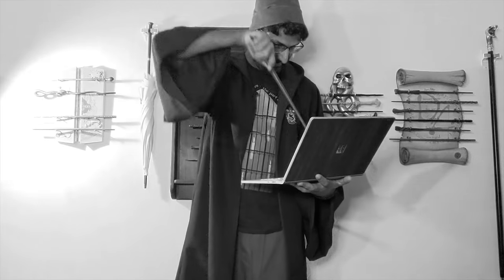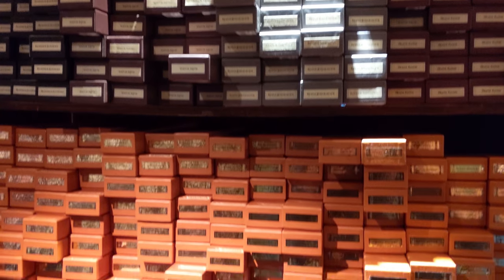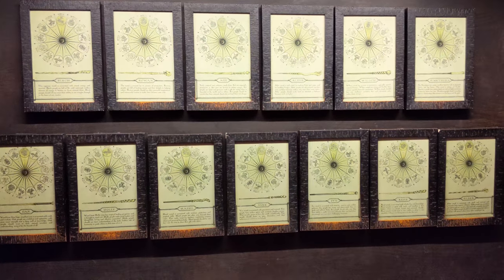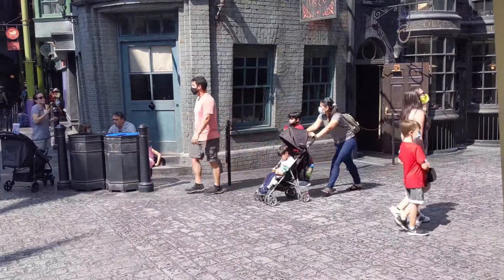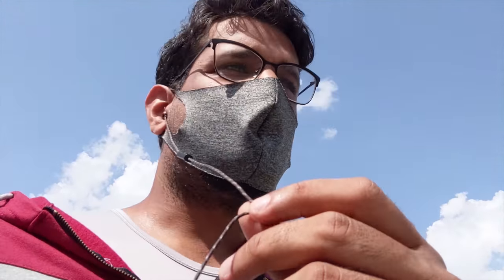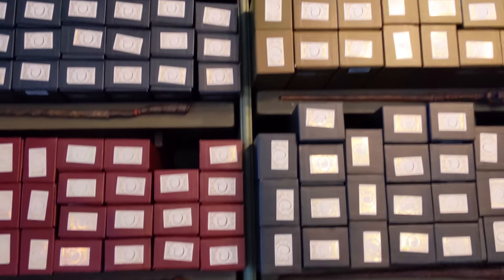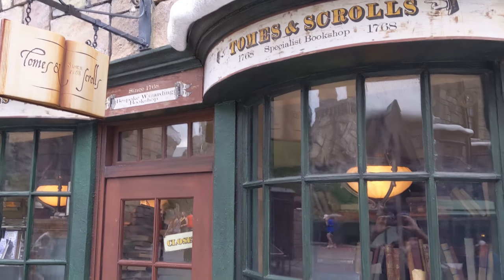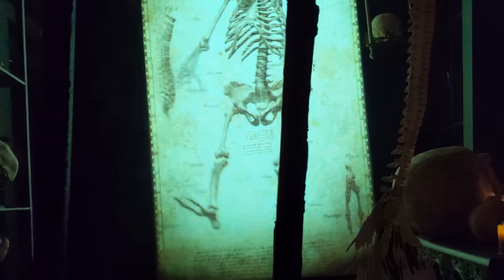Interactive Wands: Everything You Need to Know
This video contains spoilers for Universal Interactive Wands. If you don't want to know how they work or want to experience the Wizarding World of Harry Potter live, don't watch this video.